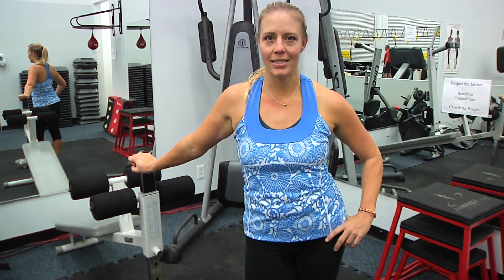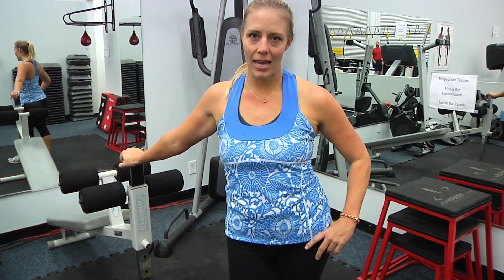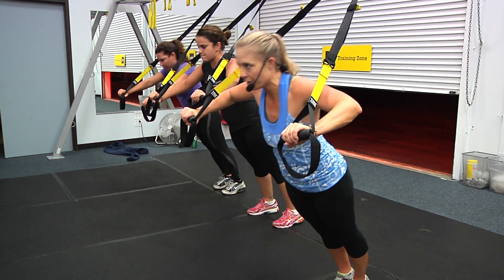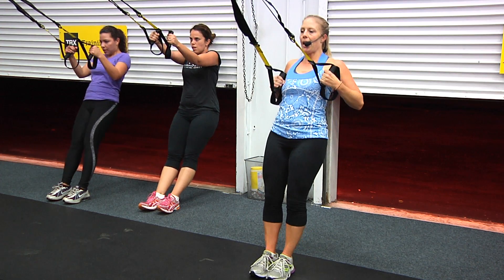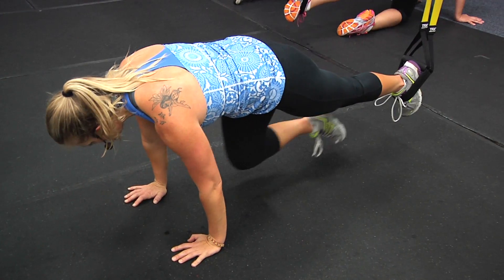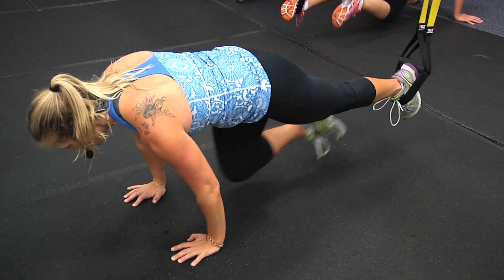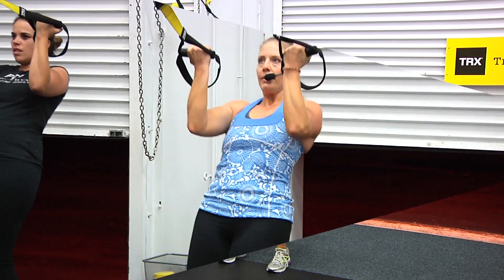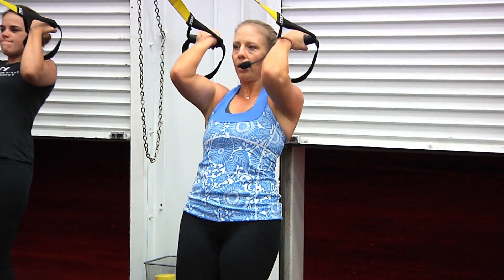*DOWNLOAD* TReXpress® November 24, 2013 Preview